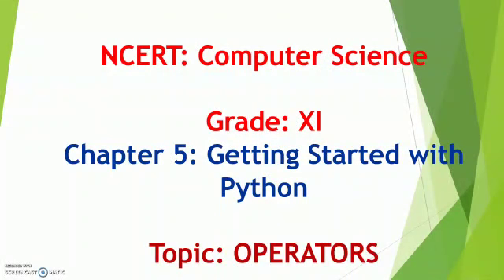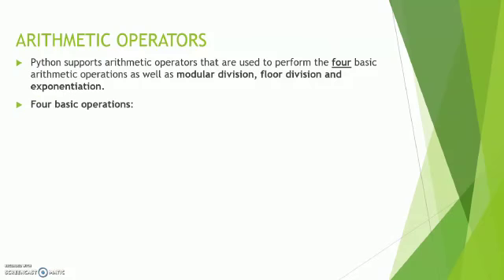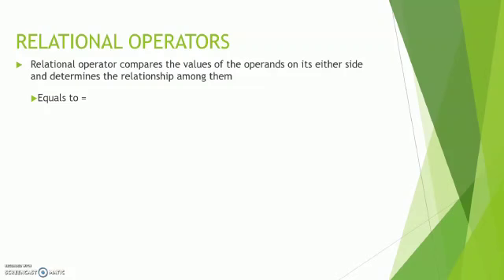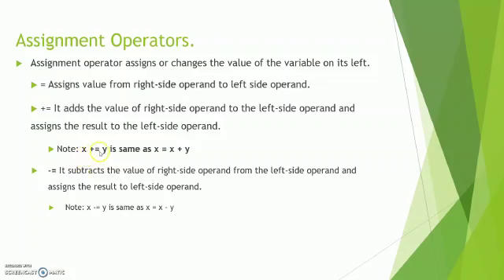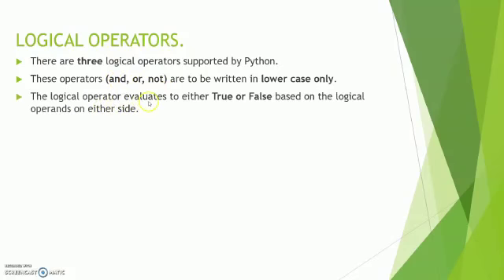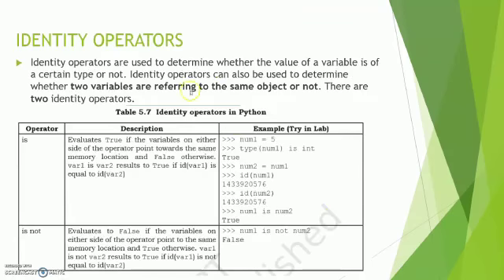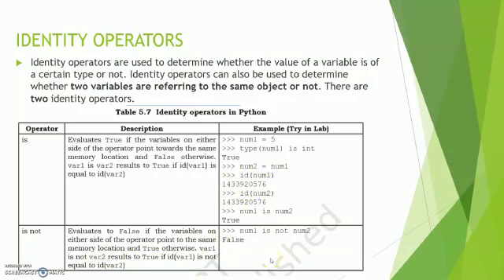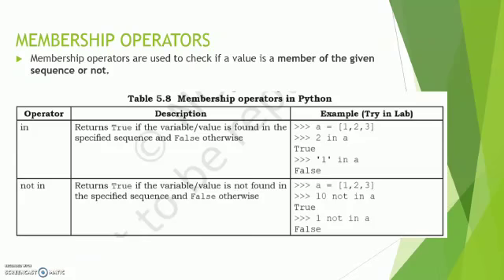Class XI#Computer Science#Chapter 5#Topic#Operators#Explanation